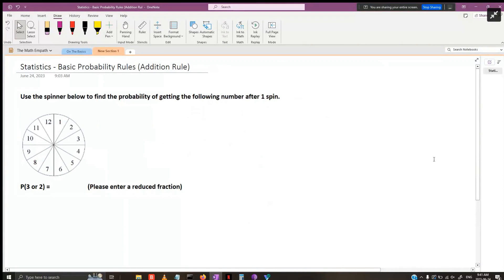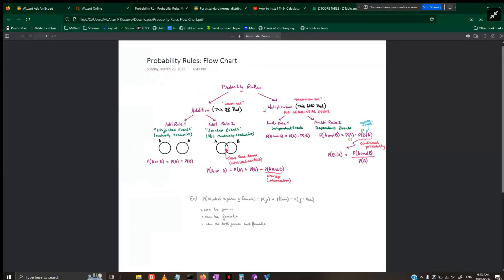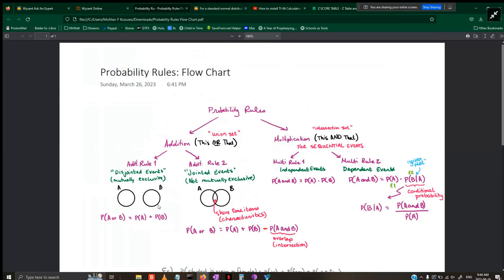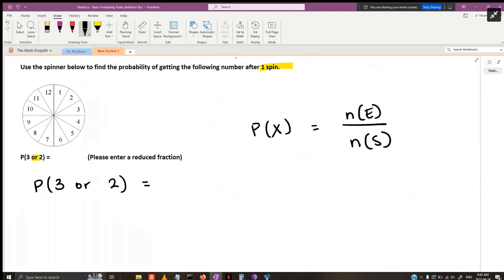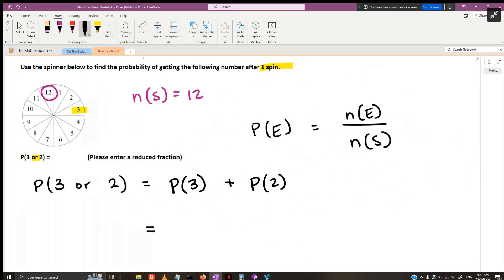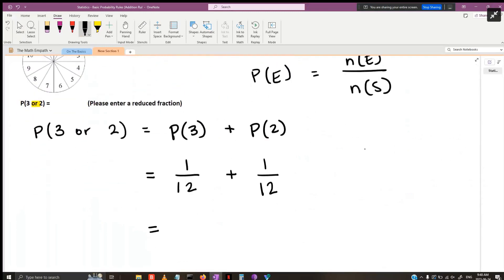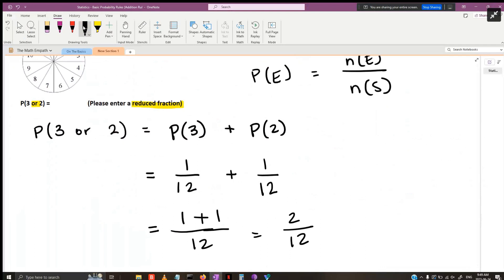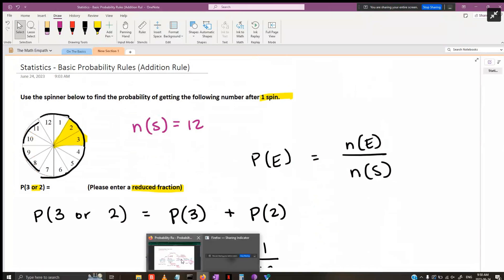Basic Probability - Addition Rule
Question: statistics probability
Use the spinner below to find the probability of getting the following number after 1 spin.P(3 or 2) = rrect   (Please enter a reduced fraction)

Answered By:

Gabrielle M.
The Math Empath - Tutor & Ally